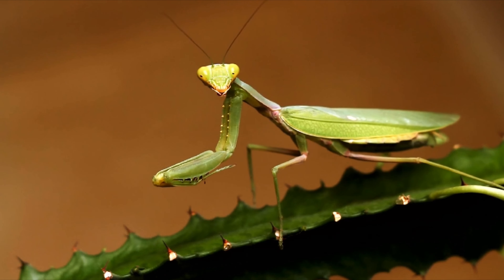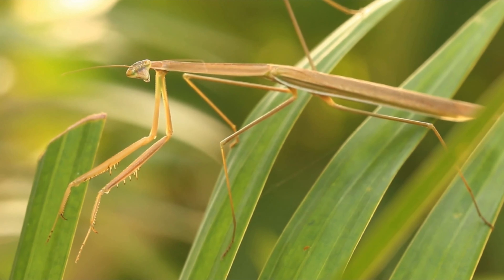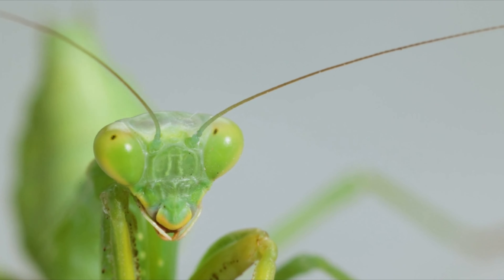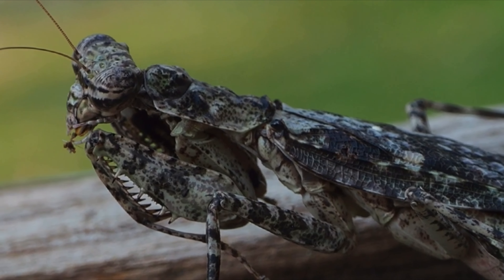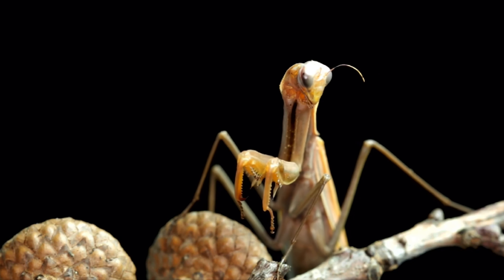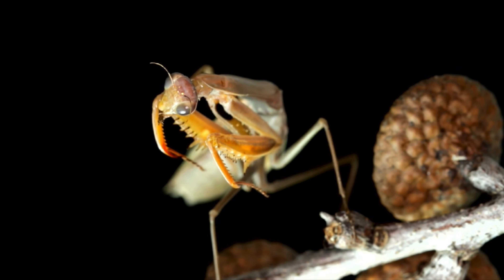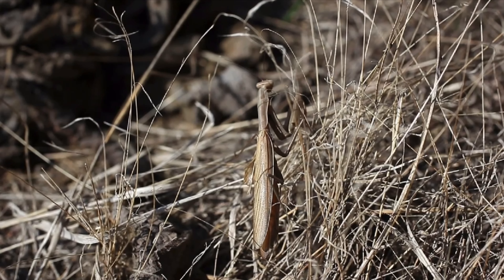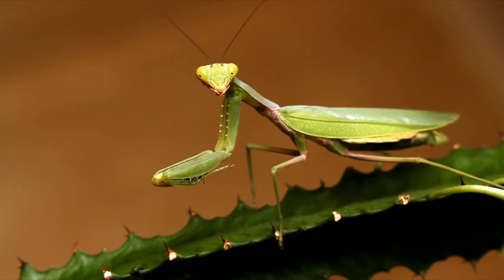MANTIS: The Praying Hunter | 10 Minutes Documentary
A short documentary exploring the world of Mantis including fun facts, habitats, feeding and mating patterns.

Please Enjoy, Share and Learn. x

- For Art and ethnic jewellery
- For Quirky Earrings